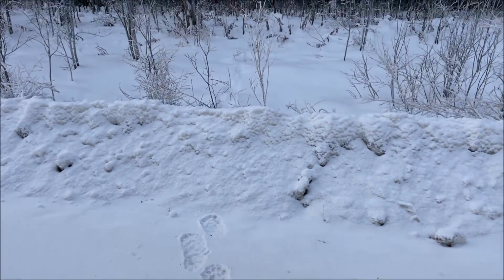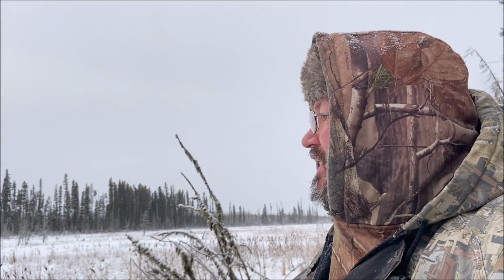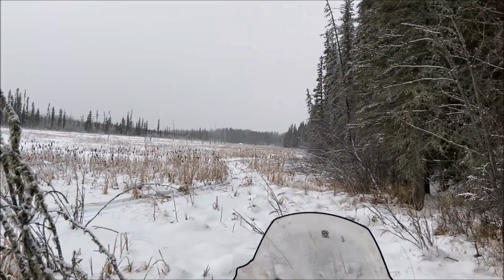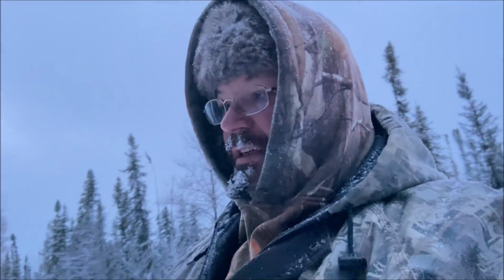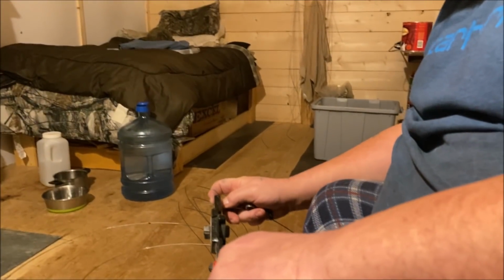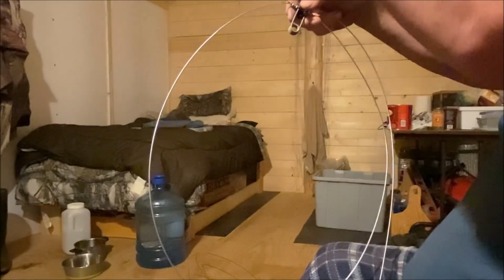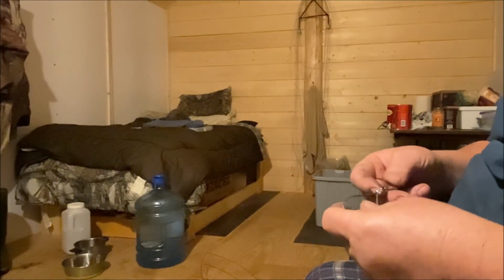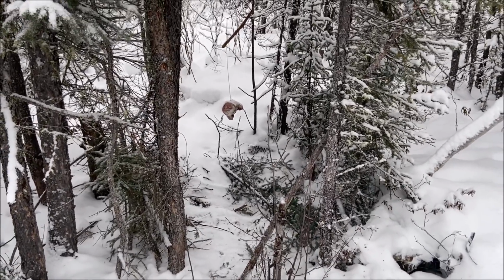Bc Newfies North Country Way Of Life episode 4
still at the cabin hanging out and travelling the trails, still trickling out some sets. weather turned cold and still not alot of snow